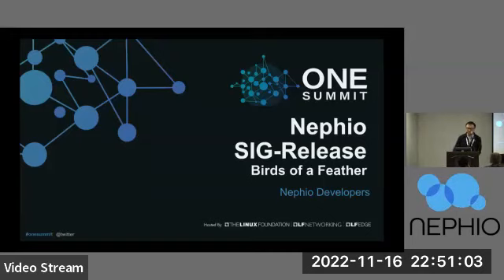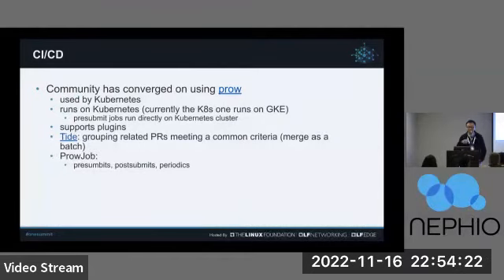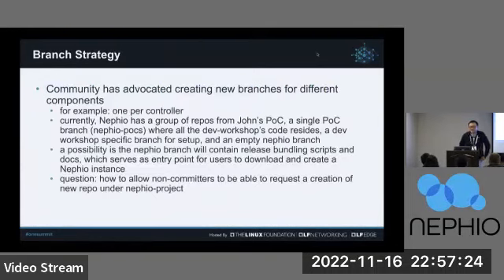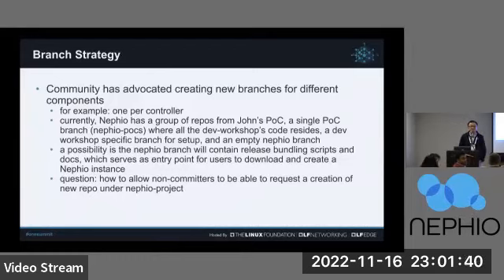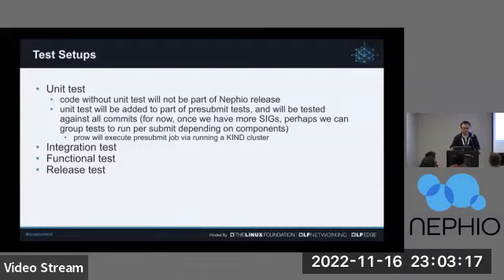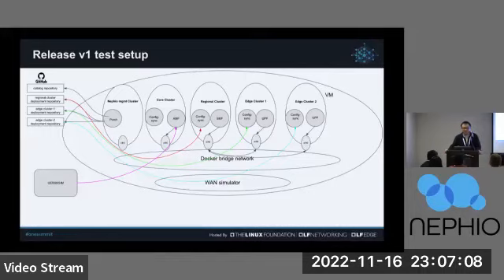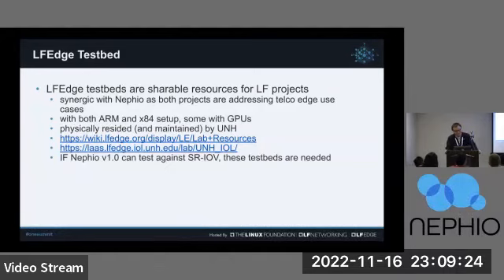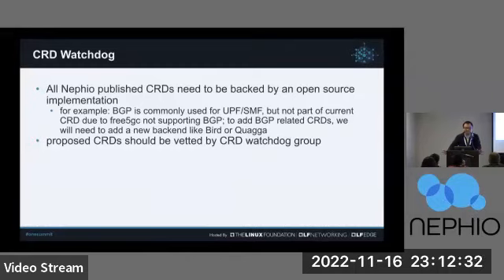Nephio SIG Release Management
Birds of a Feather session - Nephio Release management

This presentation includes an in-depth discussion of the Nephio Release 1 testing and certification, coordinated by SIG Release

SIG Chair: Stephen Wong. Vice-chair: Tina Tsou